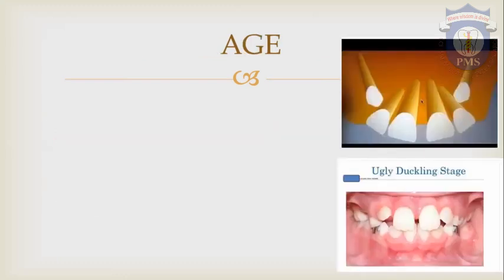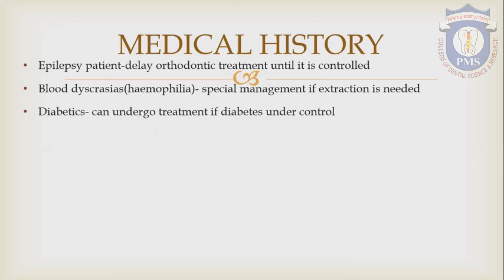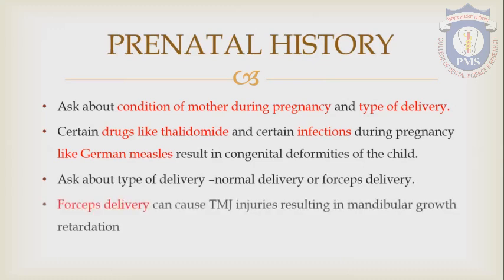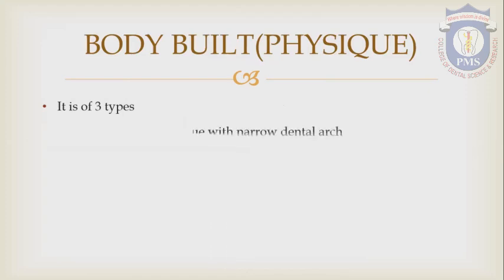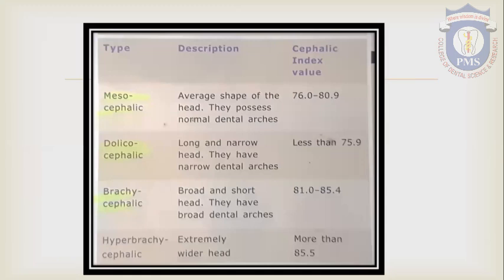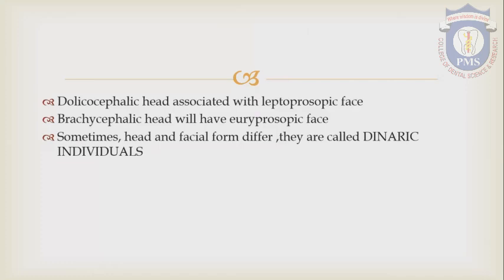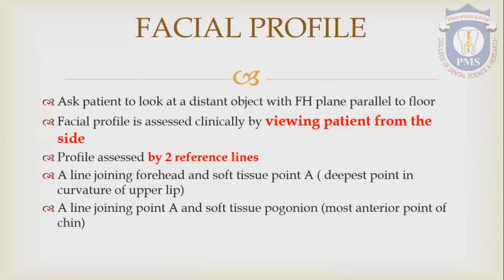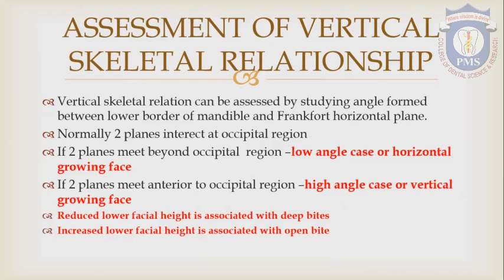CASE HISTORY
Dr Shinu Saleem
Dept. of Orthodontics